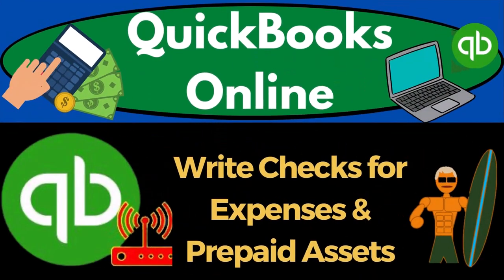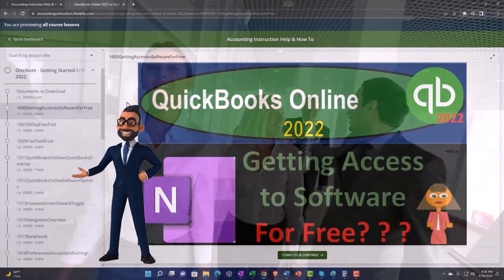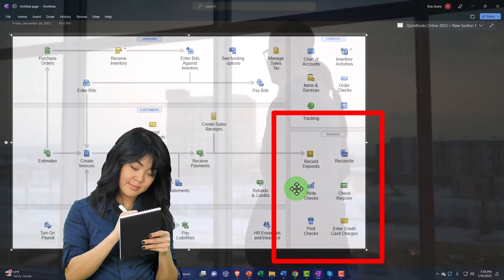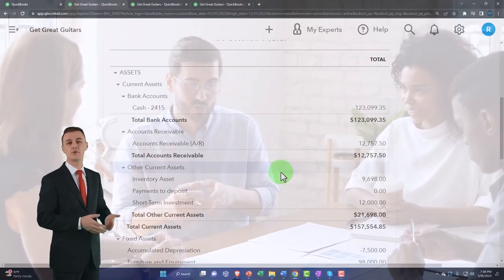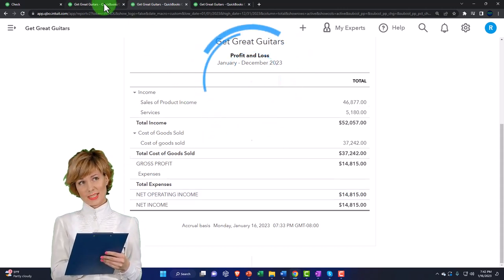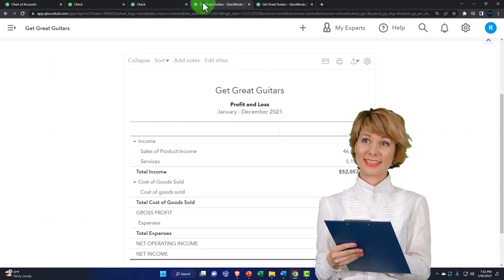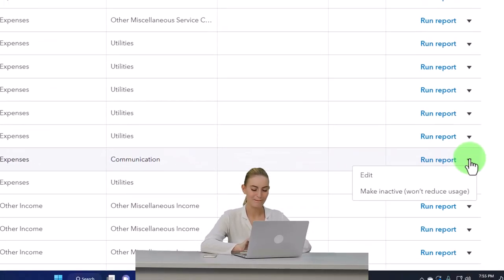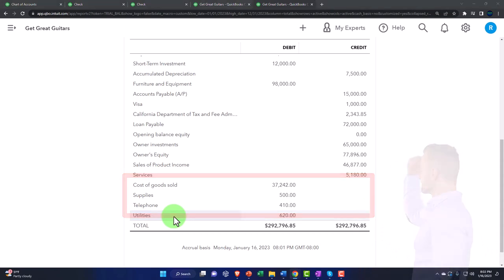Write Checks for Expenses & Prepaid Assets 7220 QuickBooks Online 2023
Write Checks for Expenses & Prepaid Assets